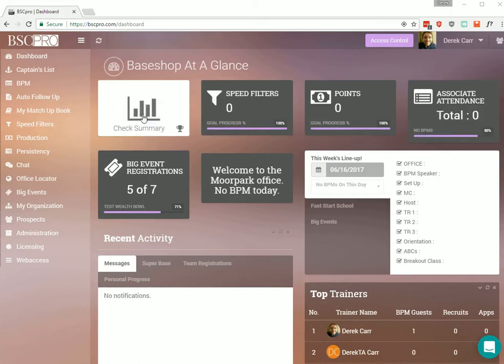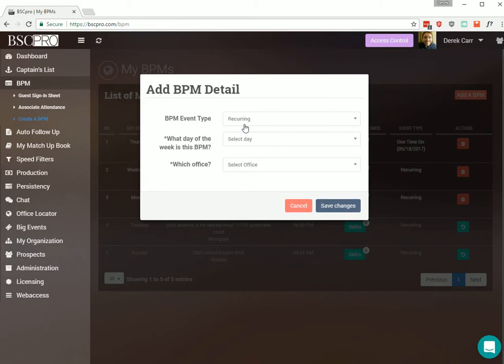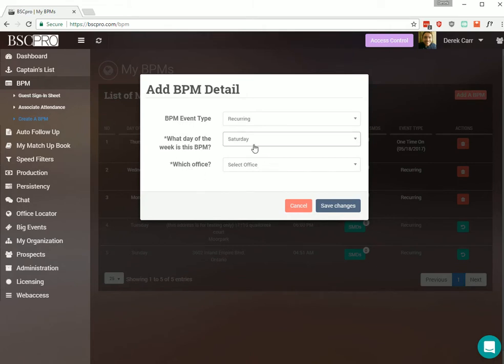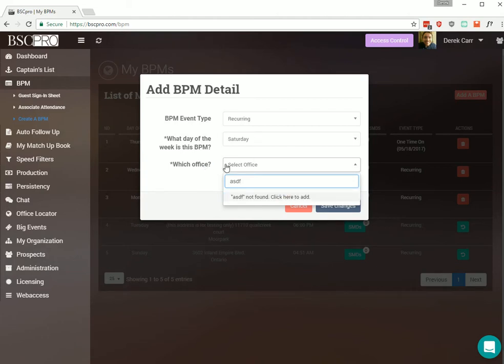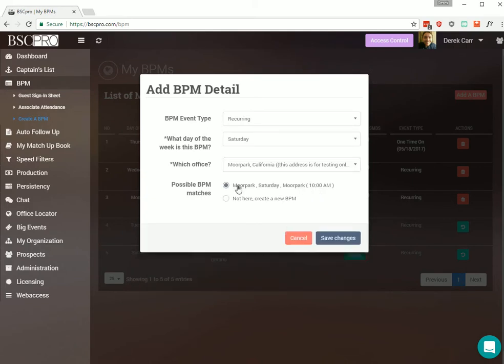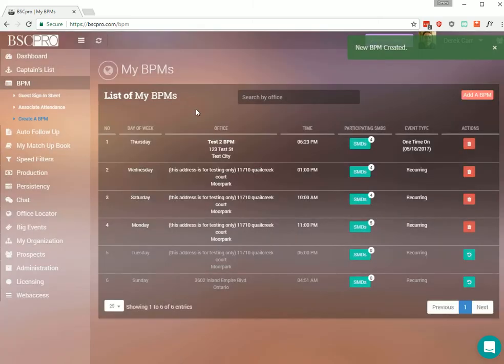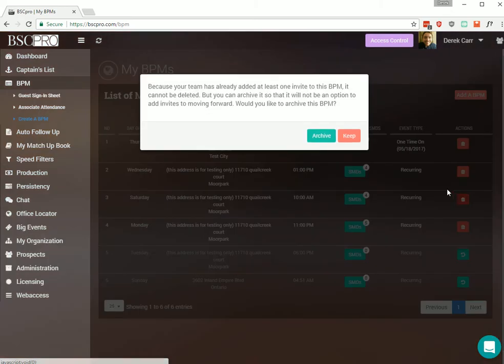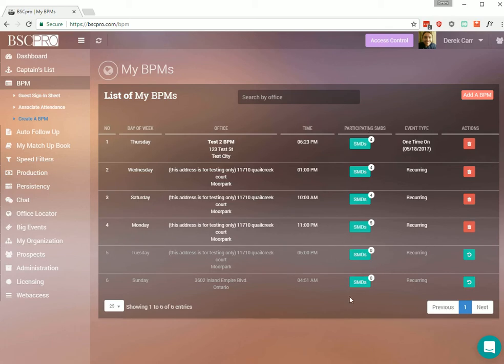How to Create a BPM Schedule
We have upgraded the way you create and join BPMs.  This video will explain how it works so you can keep your BPM schedule up to date.